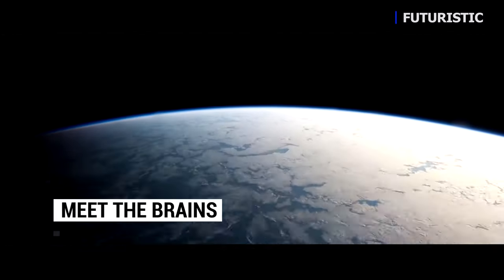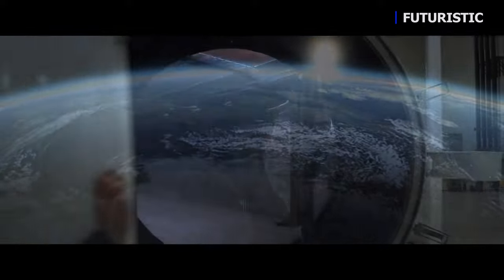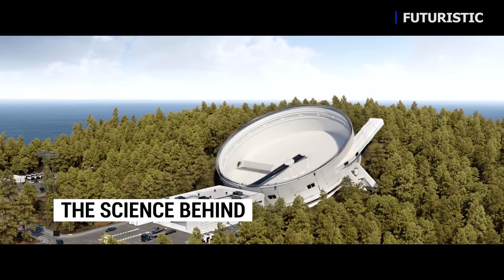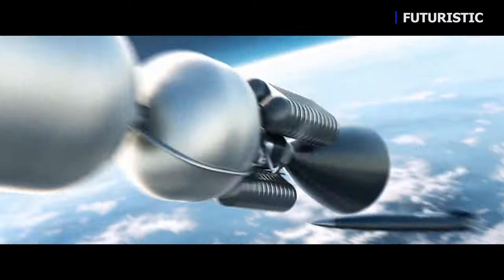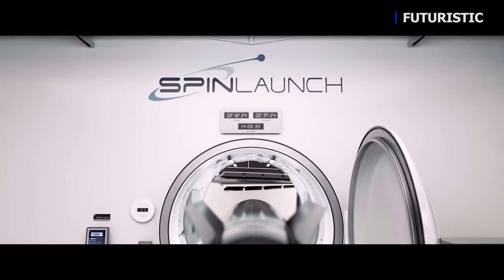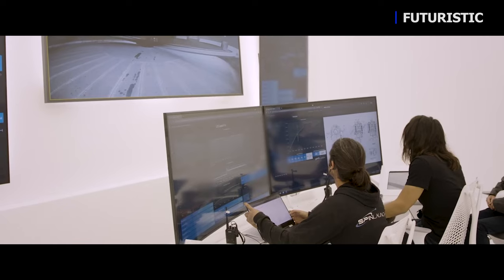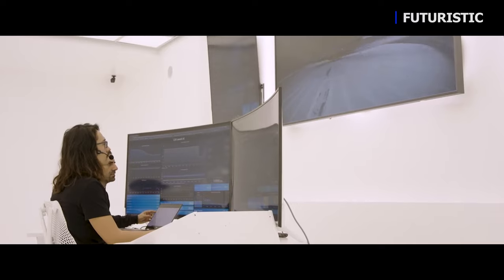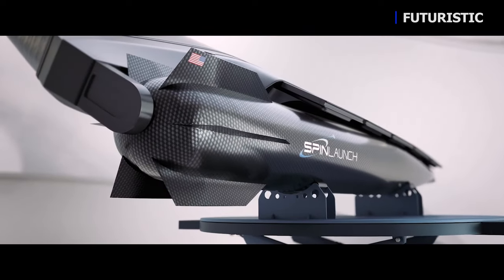World’s First Rocket-Free Kinetic Space Launch | Future Space Tech 2021 | Futuristic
A New Way To Get To Space

For more than half a century we've been sending vehicles and humans into space with the help of rockets, but what if there was another way? Startup SpinLaunch has been exploring such possibilities through the development of what it calls the world's first kinetic space launch system, and it's recently completed its first test flight.

SpinLaunch is an innovative new space technology company that has created an alternative method for putting 200-kilogram class satellites into low earth orbit. Unlike traditional fuel-based rockets, SpinLaunch uses a ground-based, electric-powered kinetic launch system that delivers a substantially less expensive and environmentally sustainable approach to space access.

The idea of conducting orbital launches without rockets has been explored through some highly ambitious research ventures in the past, such as a joint initiative between the US and Canada called Project Harp in the 1960s that aimed to fire projectiles into orbit with a massive space gun.

SpinLaunch has been developing its alternative launch system since 2015, imagining a future where satellites and spacecraft can escape the Earth's atmosphere with zero emissions. It aims to achieve this with the help of a giant accelerator powered by an electric drive that it says could cut fuel use by four times and the costs by 10 times compared to traditional rocket launches, while also firing multiple payloads into orbit each day.

Link:
SpinLaunch